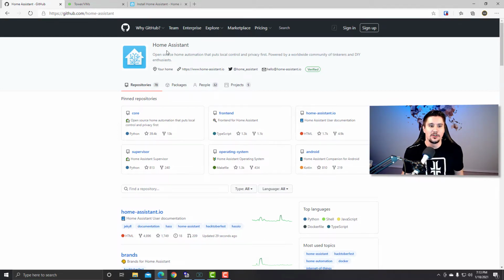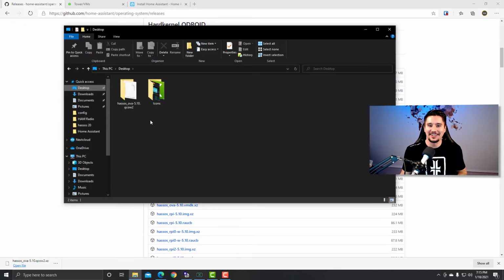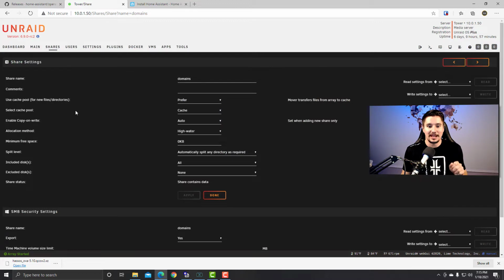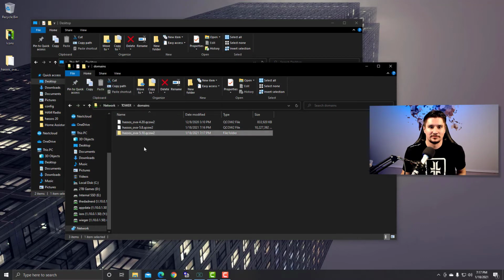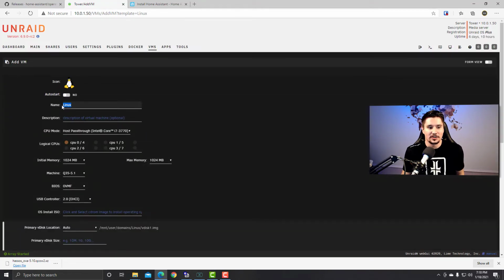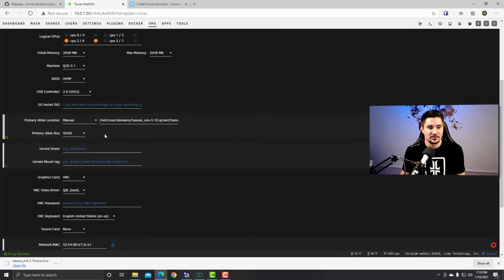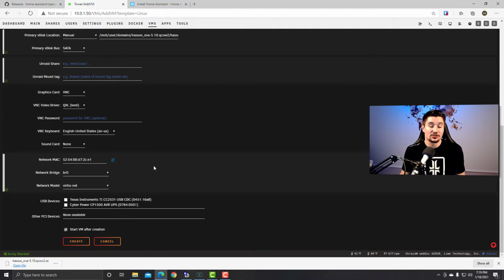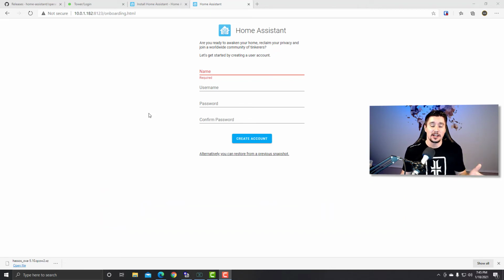How to Install Home Assistant on Unraid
This is a step by step tutorial on how to install Home Assistant as a Virtual Machine on Unraid.